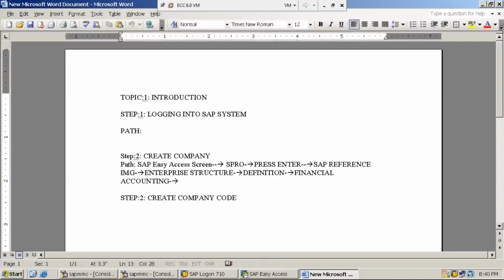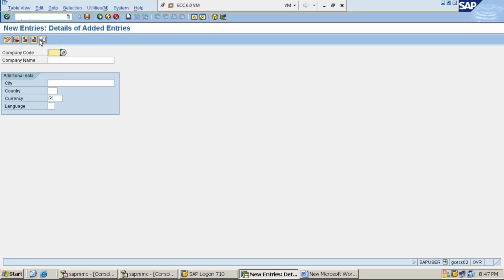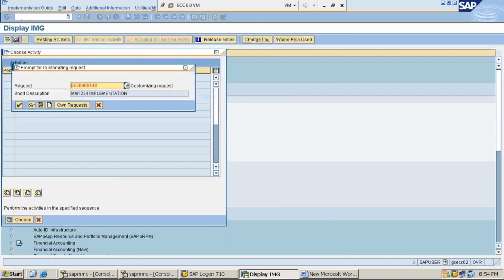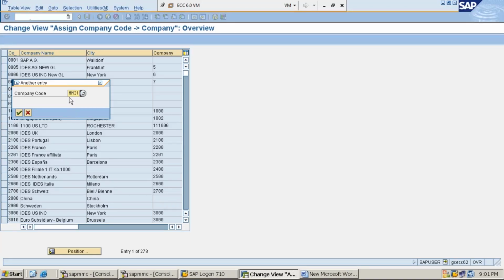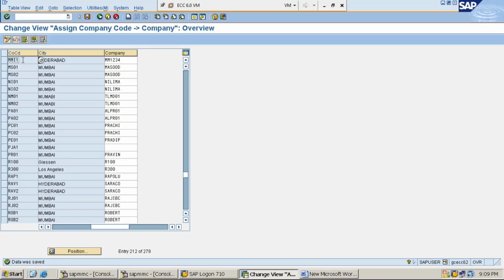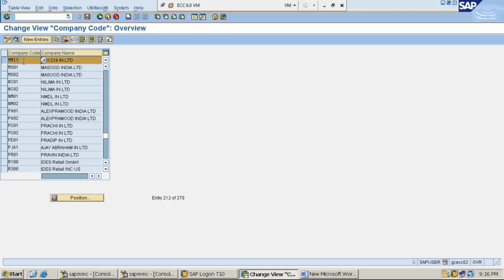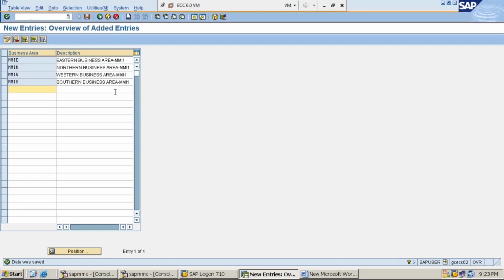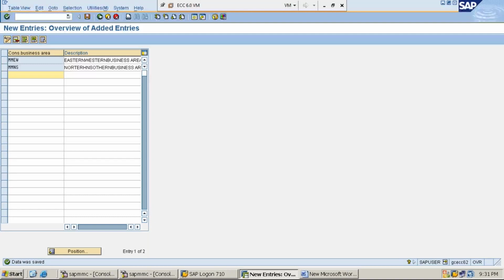SAP class 2 R2R FICO financial accounting #